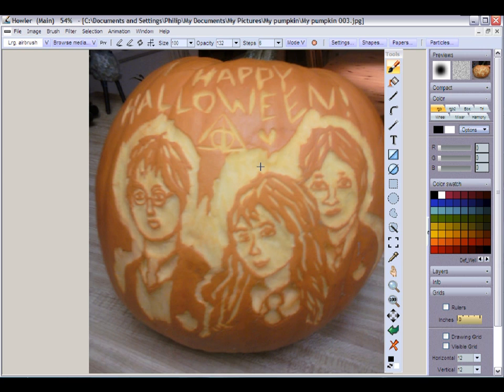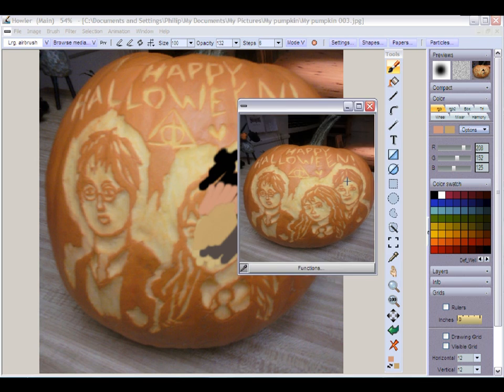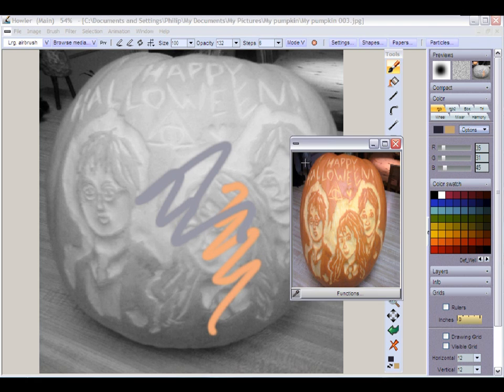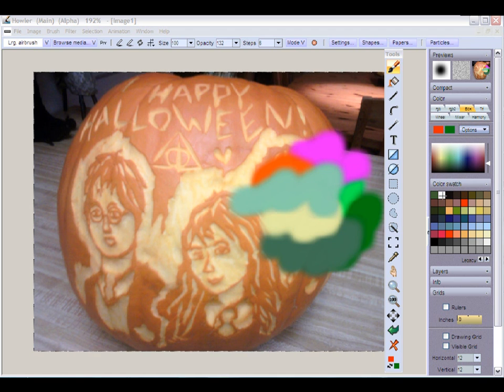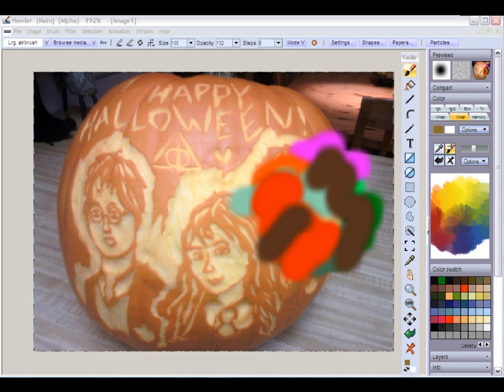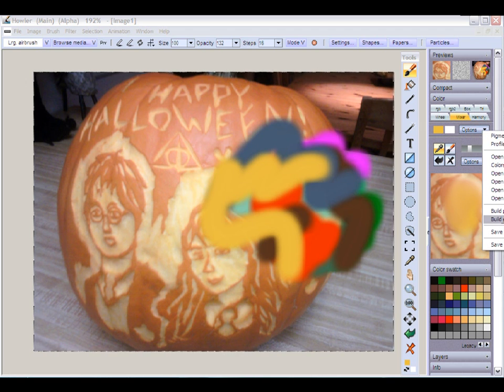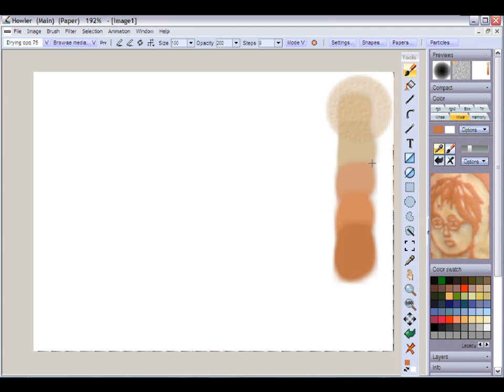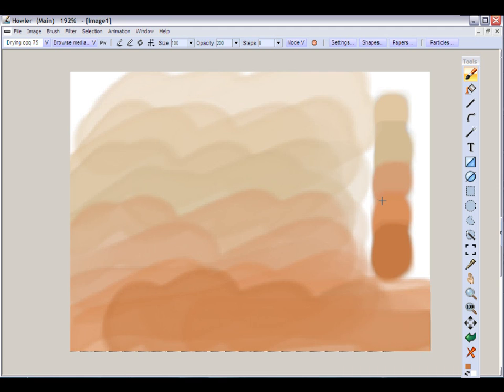the Daily Dose #8 - Color Pickers and Turkey Basters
There are many ways to pick your colors in Project Dogwaffle, PD Howler included. Here's an brief overview of a bunch of them. Not all, you can still go discover more ;-)